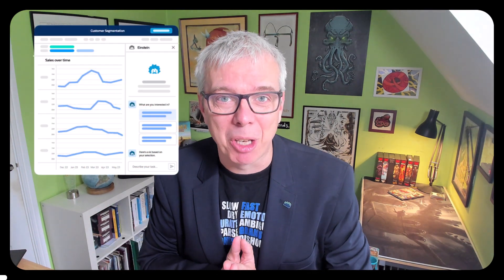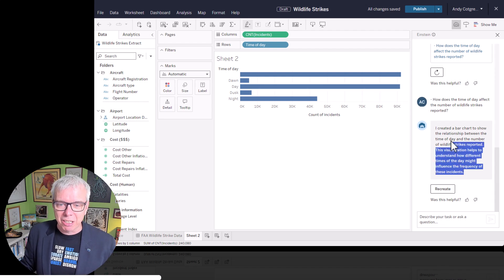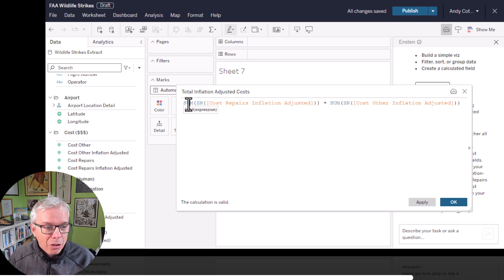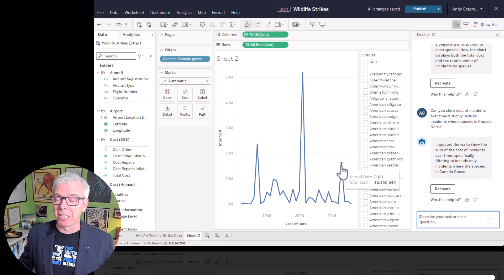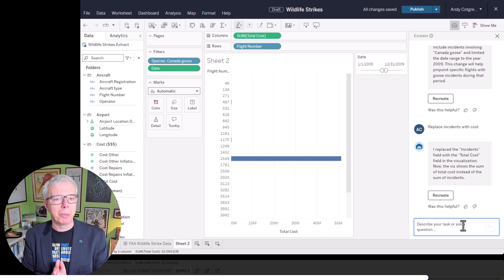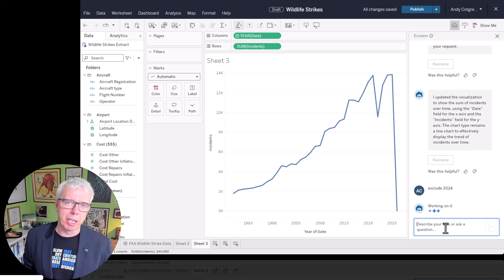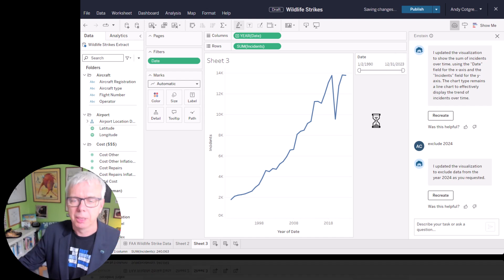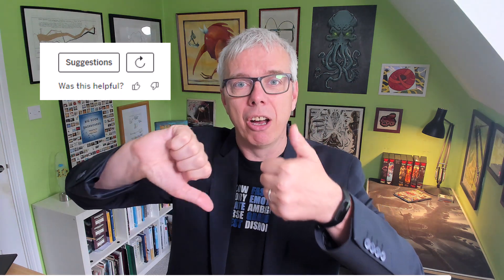What is Einstein Copilot for Tableau?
Tableau has just launched Einstein Copilot For Tableau and here's my deep dive. I look at how to get started, different prompt types, creating calculations and much more.

I also explain what to happen if Copilot does something unexpected. This is Generative AI, after all, and we all know it can't always interpret intents correctly. I share some tips to keep moving forwards, but also want to emphasise that you can use the feedback buttons to let us know what is and what isn't working.

00:00 Introduction
00:41 Wildlife Strikes Data
01:11 Suggested Questions
03:32 Calculations
04:32 Adding fields
05:26 Complex prompts
06:24 Insights!
09:22 Coping with the unexpected
09:56 Right-click and recreate
12:32 Give Tableau feedback
13:51 Outro